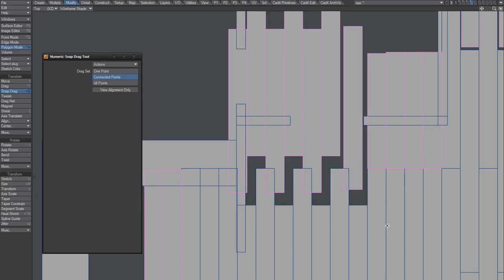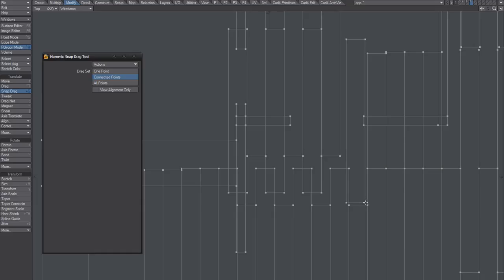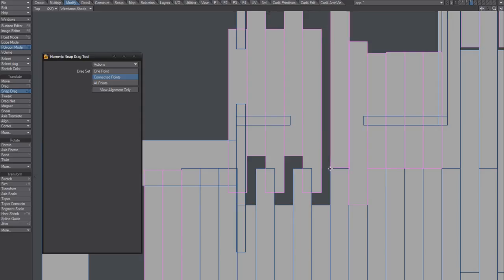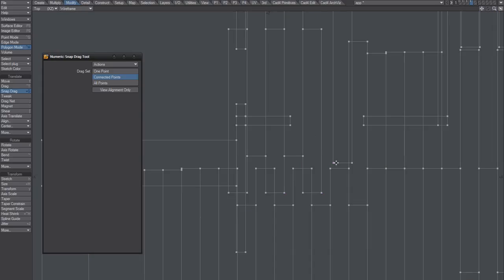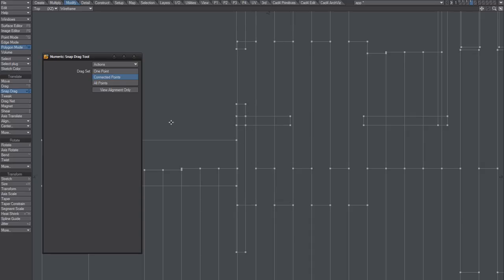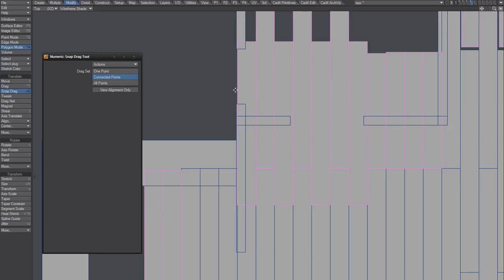LightWave Model - Wireframe Shade no Snap (Ø)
LightWave often can't snap to points